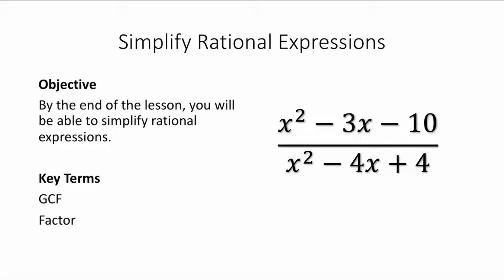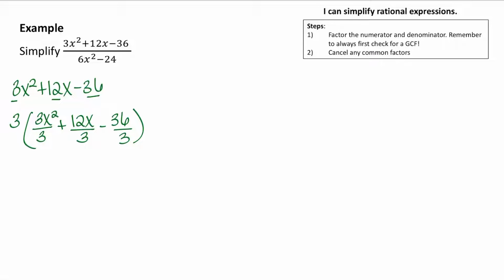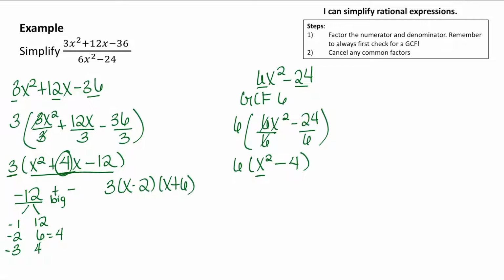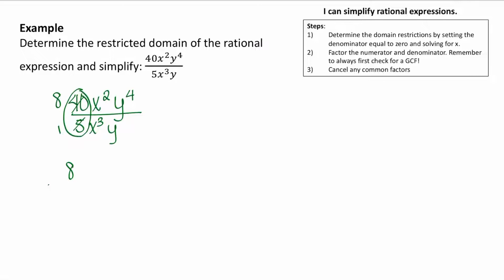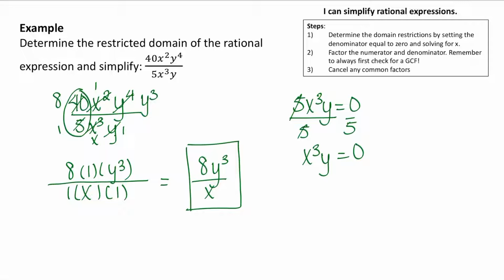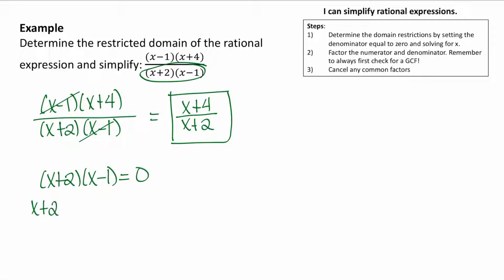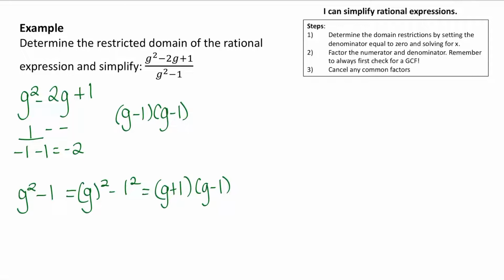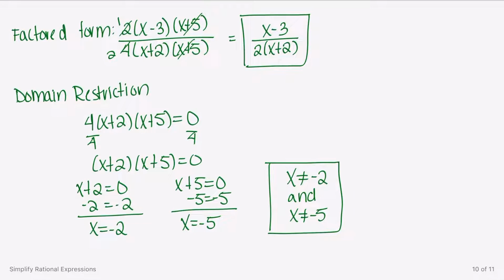2.03 Simplify Rational Expressions